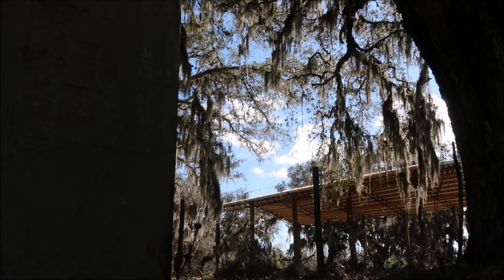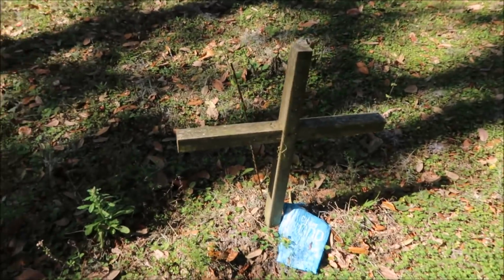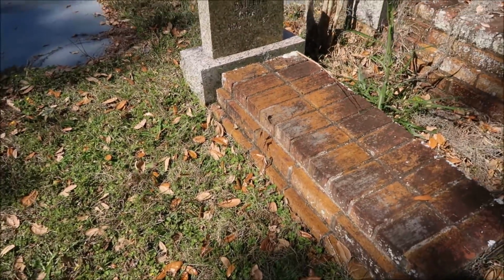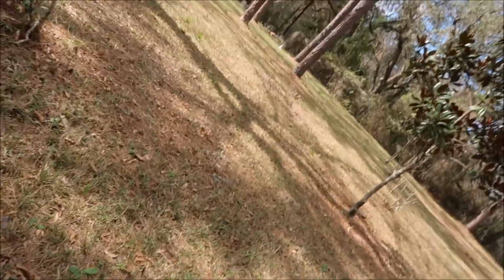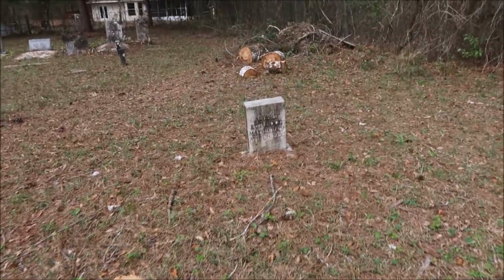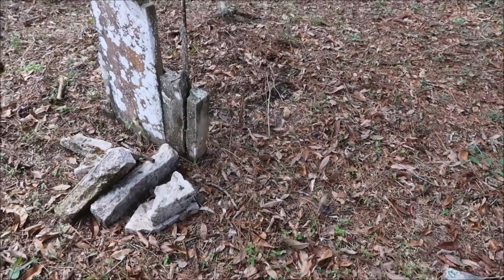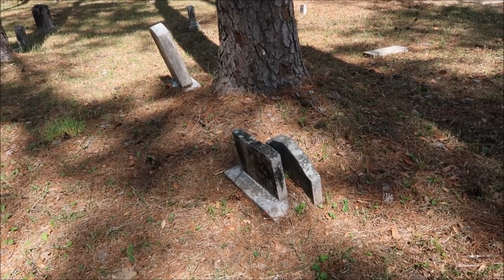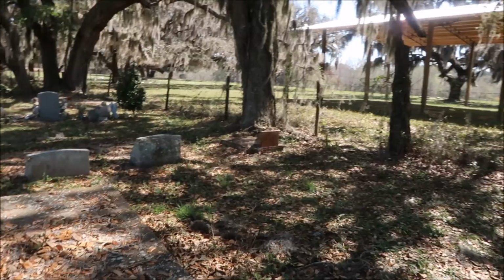The Search Is Over: Bobby Has Been Found!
Welcome to my Life Vlogs & Paranormal Mystery Channel. My family & I have fun Fishing, Investigating the Paranormal in some of the most Haunted places in Florida, Dumpster Diving, Scrapping..to name a few.  Come along with me as I spend time with Family & Friends, continue my Flower Cemetery Project,  Meeting Fans and lots more...

Mailing Address:
MARIE"S LIFE VLOGS